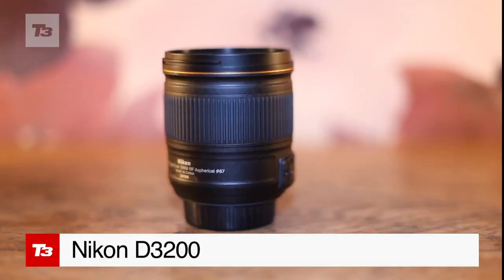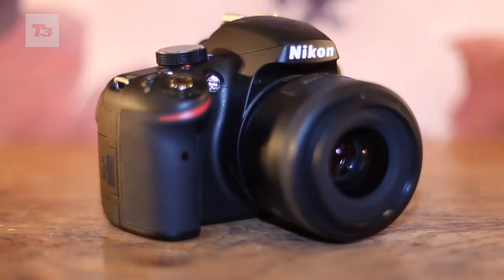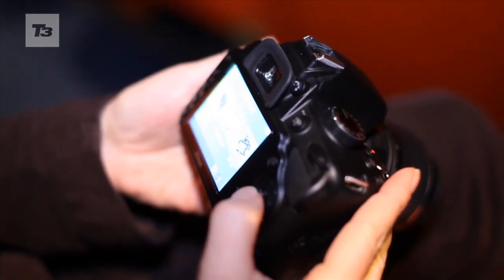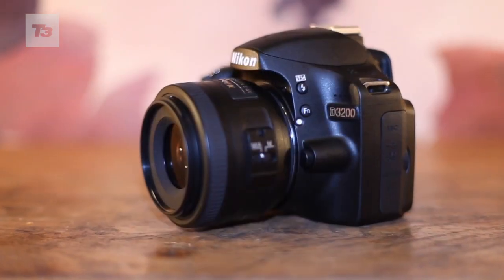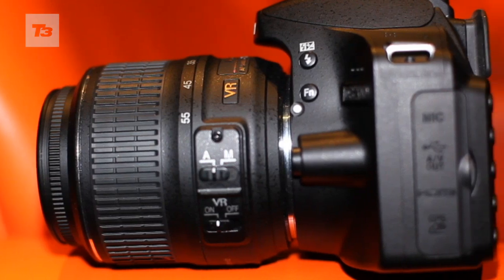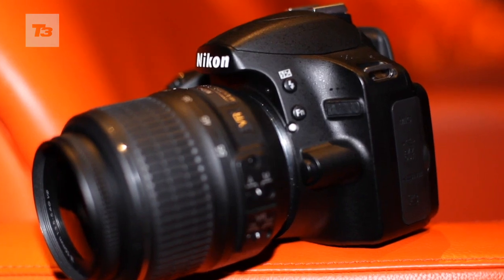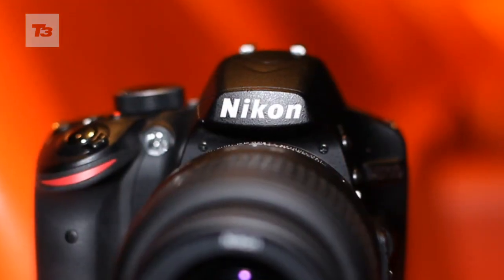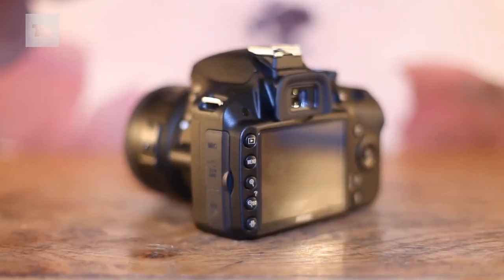Nikon D3200 video: Reasons to buy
Nikon D3200 video: Reasons to buy. Nikon has introduced its new entry-level D-SLR, with the Nikon D3200 officially unveiled ahead of an upcoming May UK release date.

Following the success of the D3100, Nikon has returned with the aptly named D3200 model, offering enhanced HD video, an updated Guide Mode function and powerful EXPEED 3 processor.

Though aimed at the entry-level market, the D3200's superior image and video quality, alongside its bevy of intuitive features, make it a tempting camera for expert and novice snappers alike.

Nikon D3200 Specs

Packing a 24.3-megapixel sensor the Nikon D3200 delivers incredibly sharp images, with its ISO 100-6400 keeping snaps looking sharp in low light. With shooting modes up to four frames per second ensuring the D3200 is more than capable of capturing those fast moving objects, an 11-point autofocus system means captured images never get those tarnishing smeared edges.

Guide Mode, as featured in the previous D3000 and D3100 D-SLRs, makes a welcome return, giving novice users a step-by-step guide to the more creative options available. Added to this, the handy Assist Image function helps identify the shot you want to take, using helpful visual examples.

Release Date and Price

The D3200 will hit UK shelves mid May, with the body-only version selling at £559.99. If you want the 18-55mm Vibration Reduction lens included, it will cost you a slightly heftier £649.99.